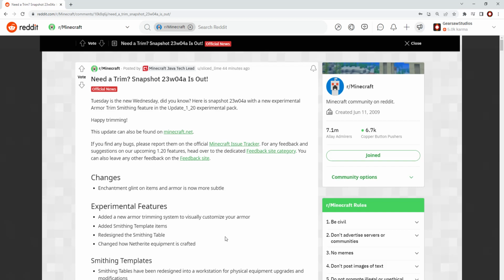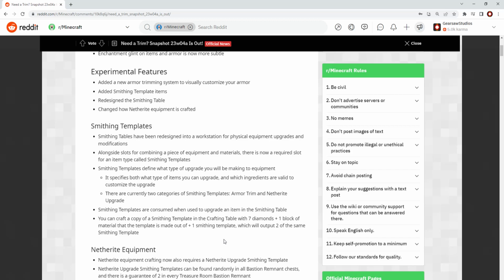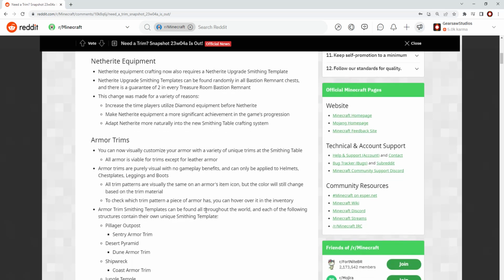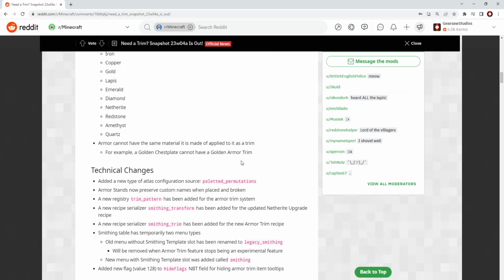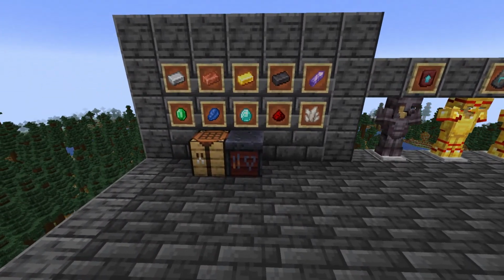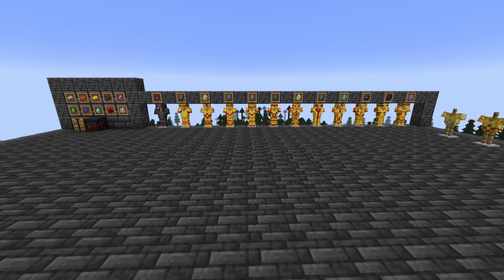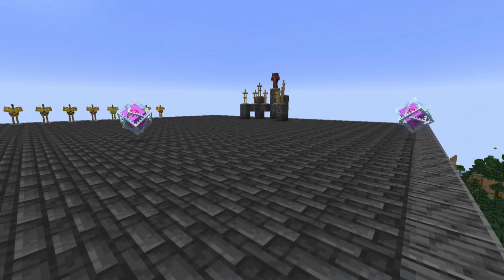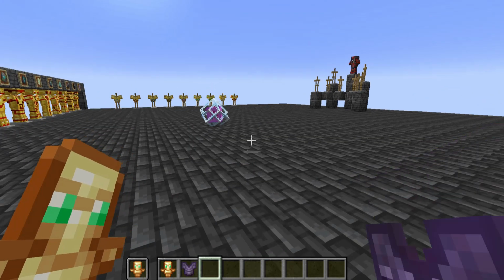Minecraft Snapshot 23w04a -626 Armor Sets!-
Minecraft Snapshot 23w04a -626 of Armor Sets!-

Background music is the Minecraft OST, containing numerous songs by C418, Lena Raine and Kumi Tanioka.